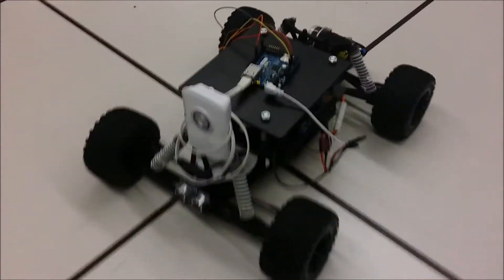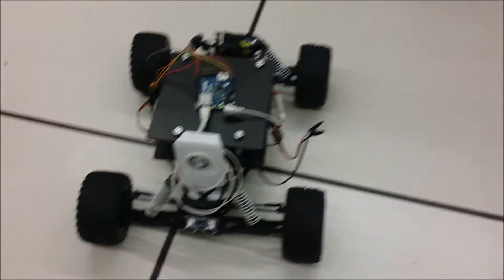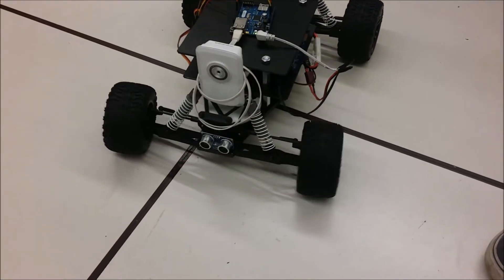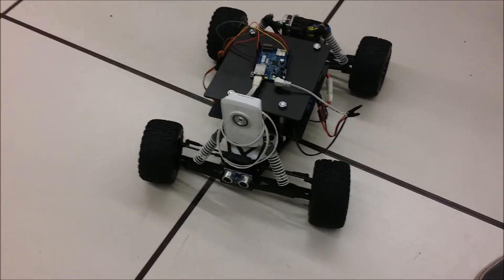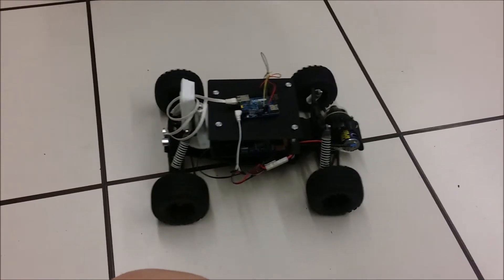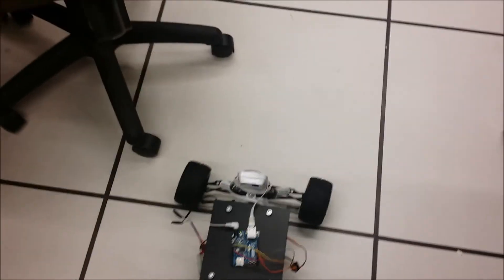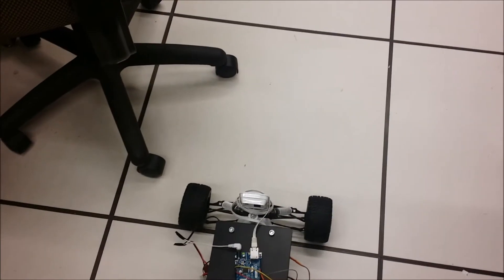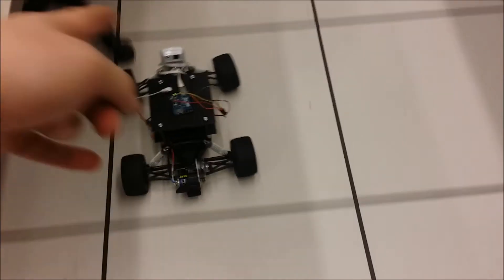Autonomous RC Crawler - Wifi Control - Purdue VIP Labs